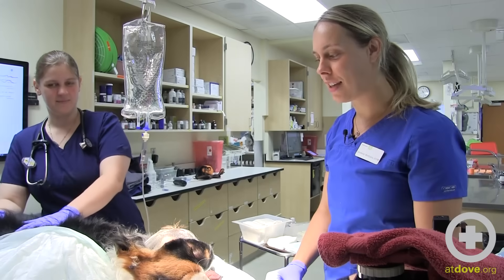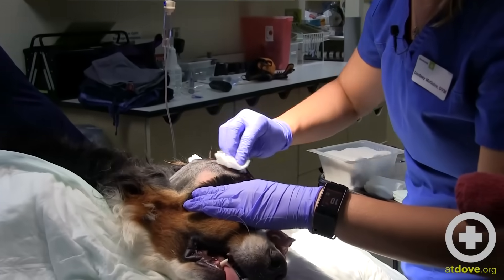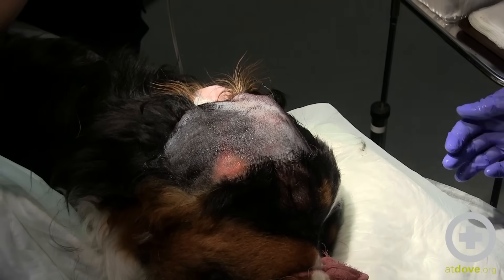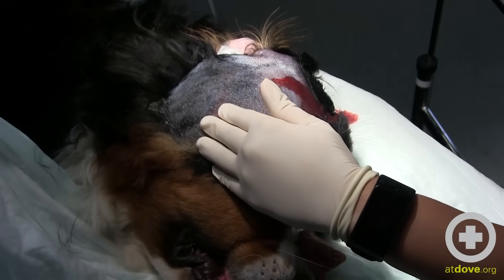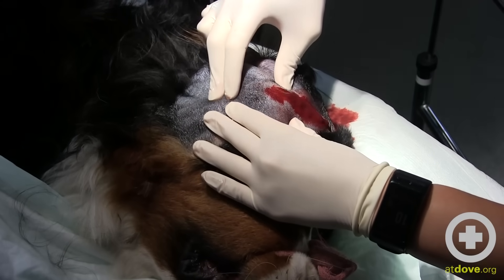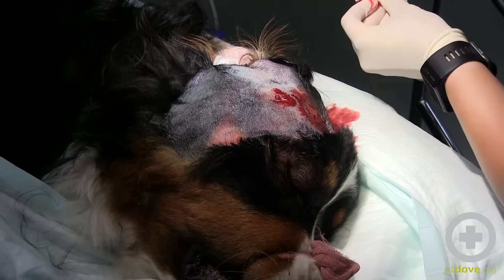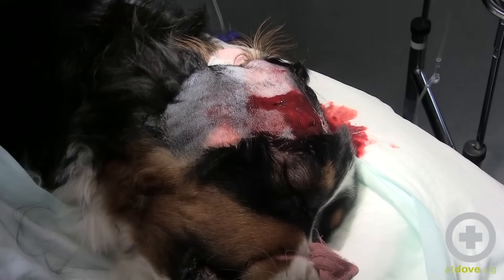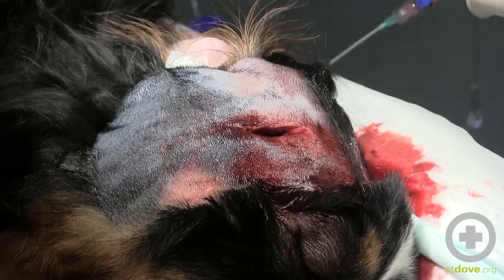Treating a Canine's Head Abscess Part 1: Prep, Drain, Flush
An abscess can lead to patient discomfort and infections that require ongoing medical treatments. In this video, review how to prep, drain, and flush a dog's large head abscess with Staff Veterinarian Lindsey McGuire, DVM.